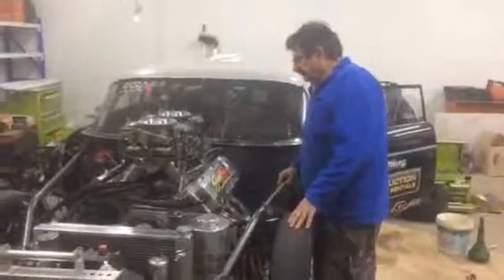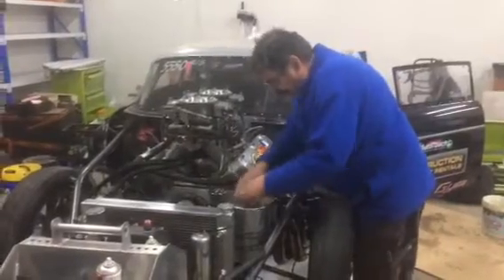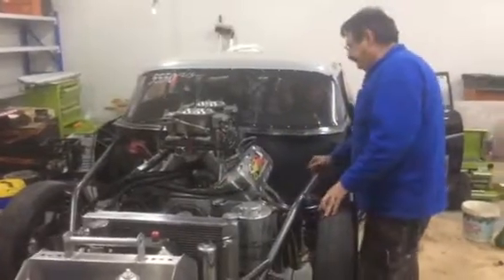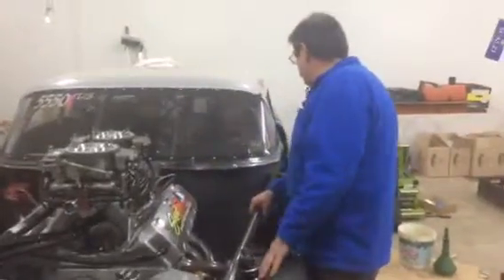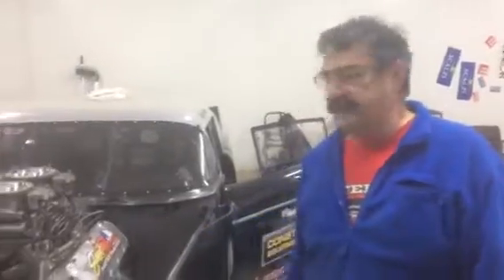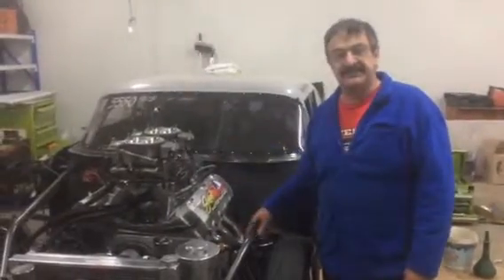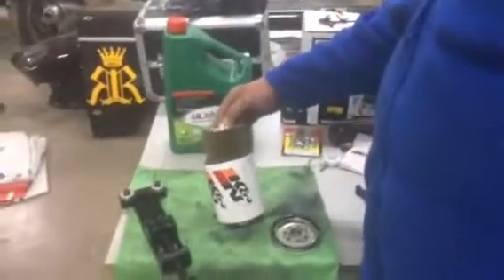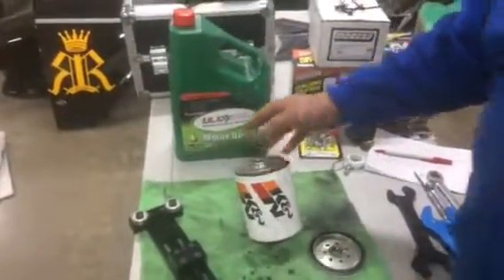Russo racing ready to do the business